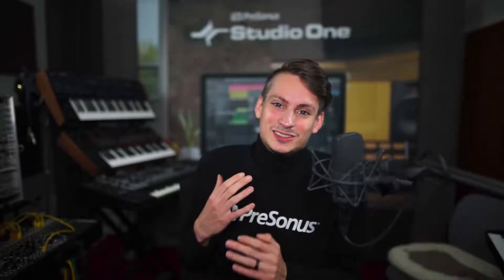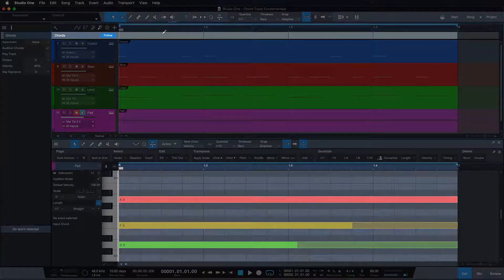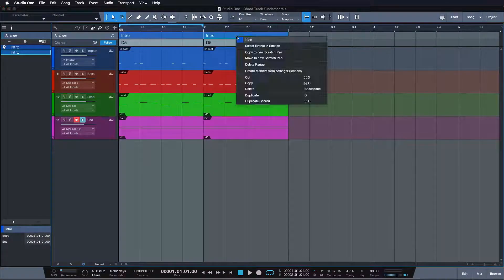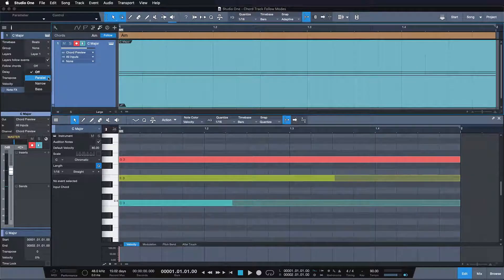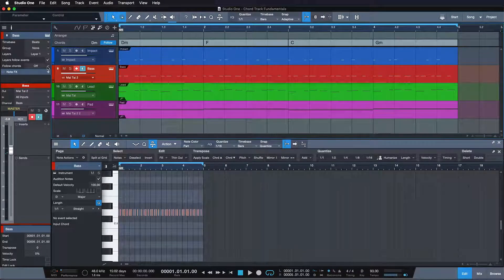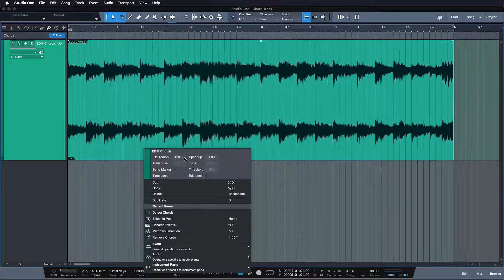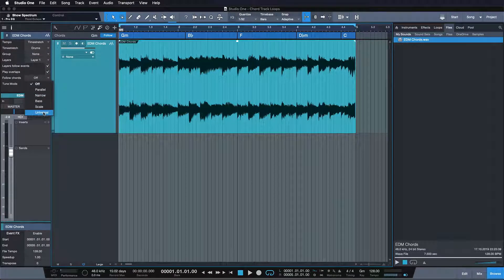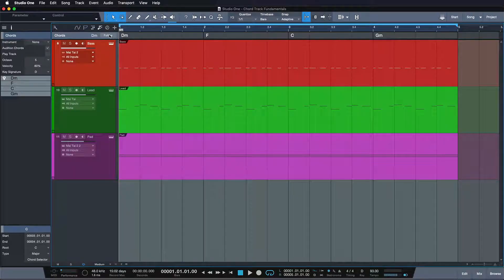[한글 자막] PreSonus Studio One 튜토리얼 Ep. 11 : The Chord Track I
Studio One 튜토리얼 열한 번째 번째 영상입니다.
※본 영상은 한글 번역이 완료된 영상입니다.
[자막] 버튼을 눌러 한글 자막을 활성화해주세요!
Studio One 제품 자세히 보기